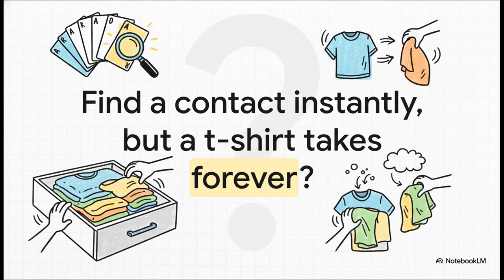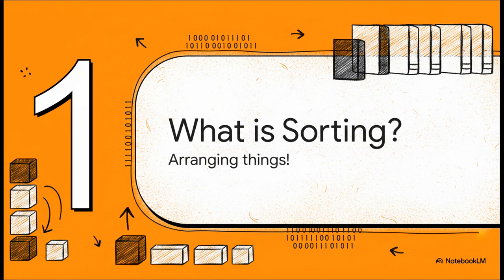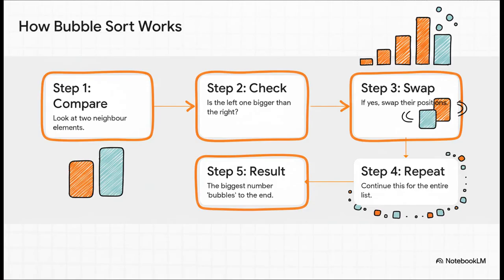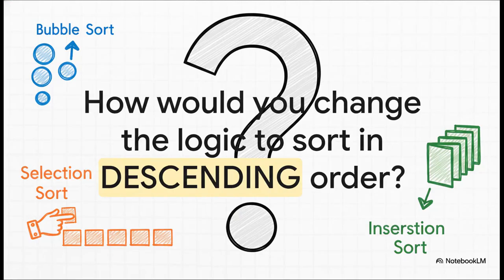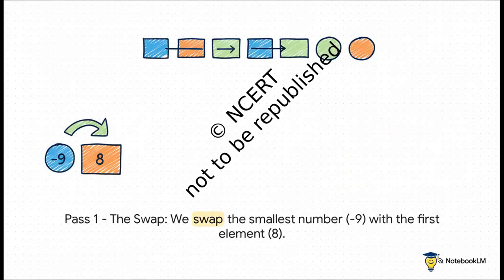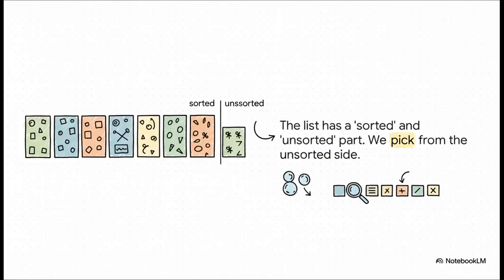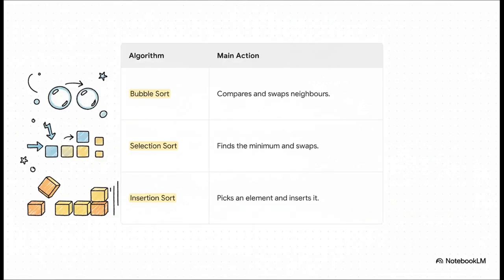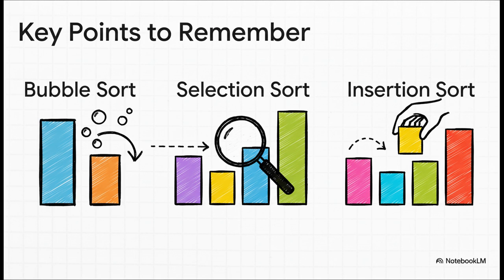Sorting | Class 12 Computer Science Chapter 5 | CBSE NCERT | Quick Revision in 7 Mins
⏰ TIMESTAMPS:
0:00 - Introduction
0:30 - Key Concepts
5:00 - Important Questions
6:30 - Quick Recap